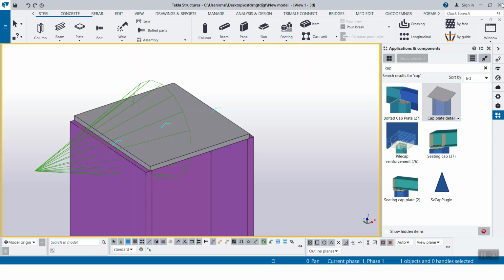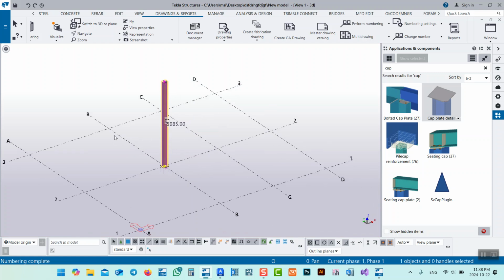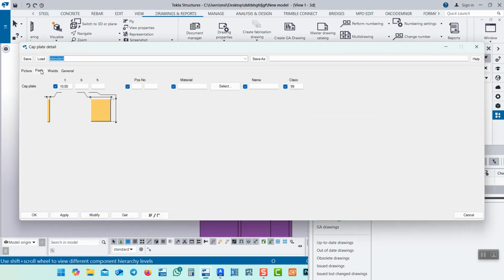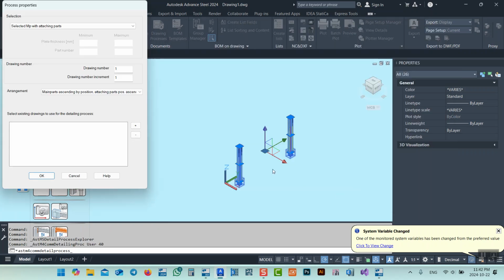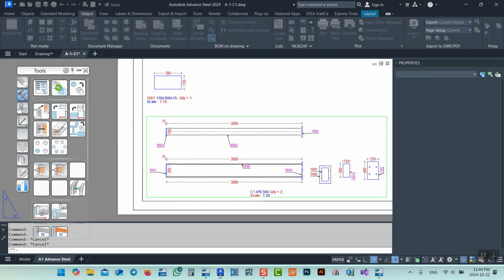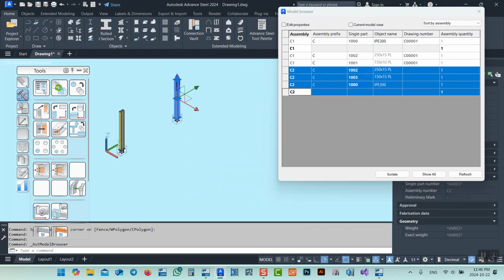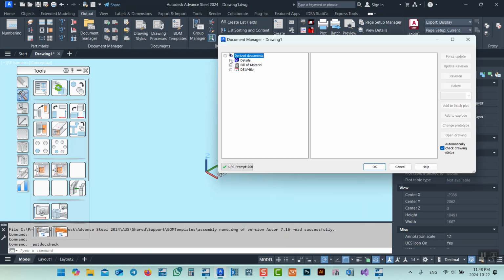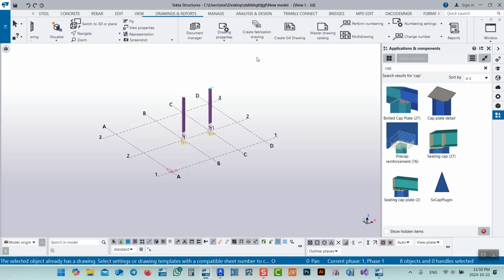Modifying after making drawings in Tekla and Advance steel